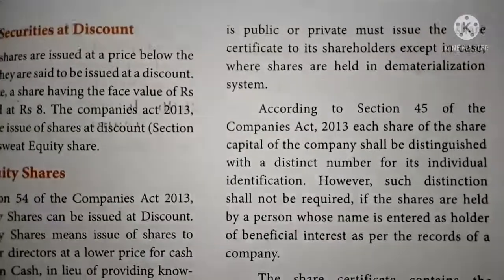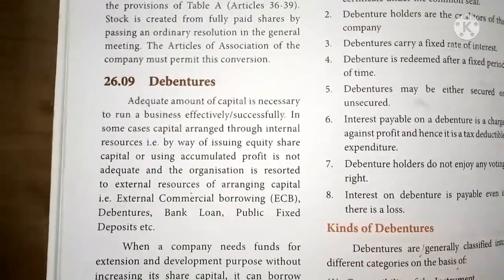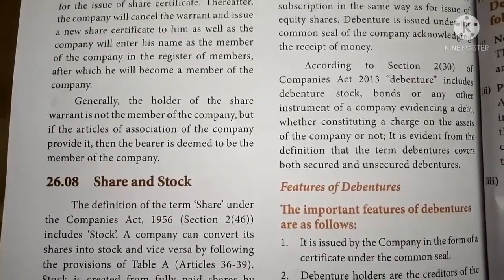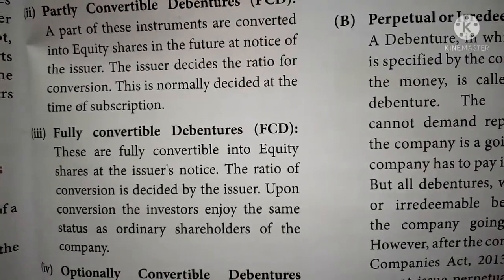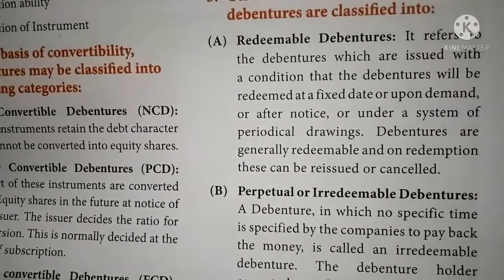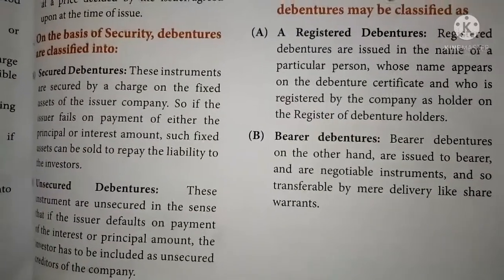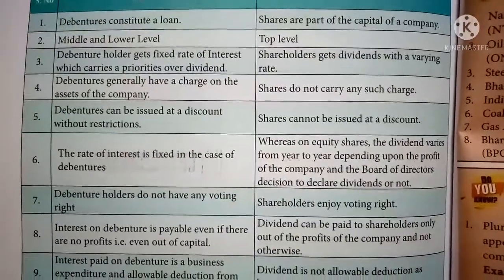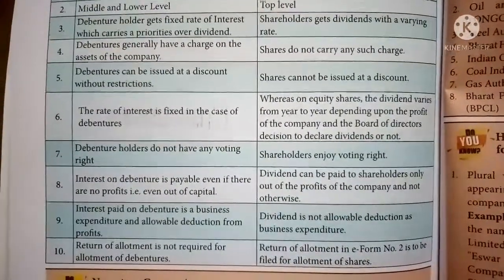XII std commerce.Companies Act continuation